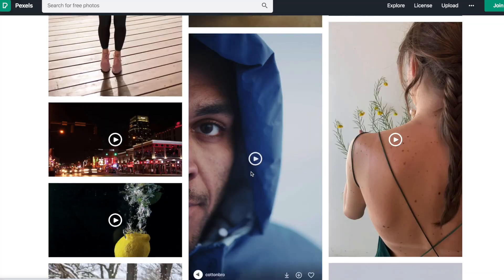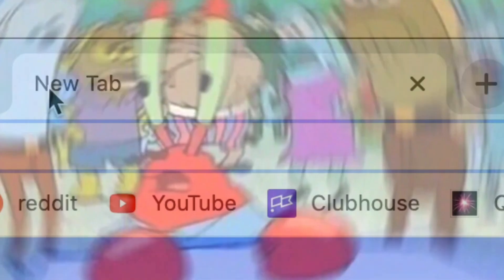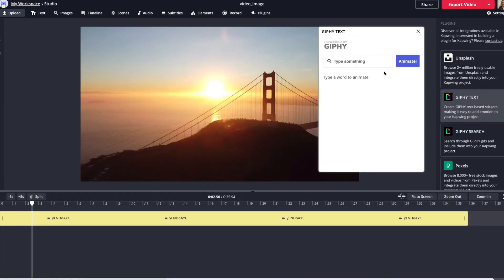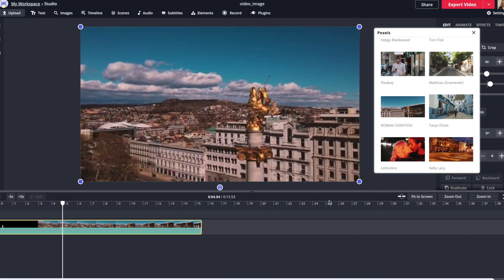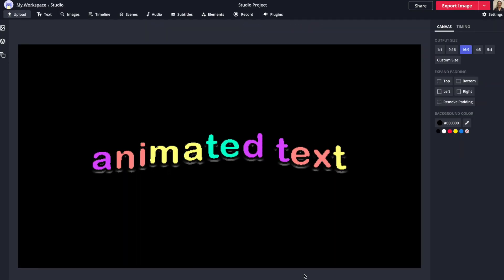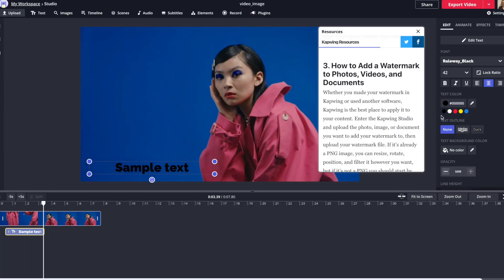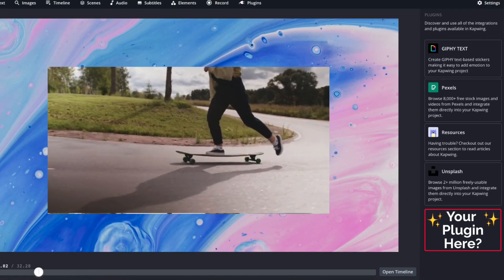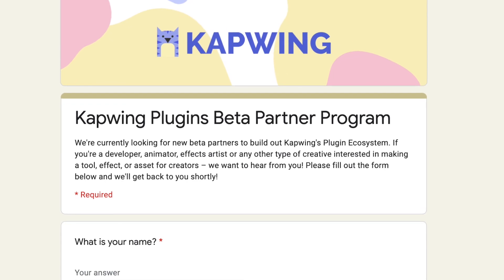Introducing Kapwing Plugins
Making a new video takes a lot of little pieces. You need clips, images, text, GIFs, audio, animations...the list could go on forever. Instead of searching all over the internet for the assets you need, what if we could bring them straight to you inside one video editor?  Introducing Kapwing Plugins, our new ecosystem of creative tools that bring millions of assets from across the web right into your video project with the click of a button. We're launching with our beta partners GIPHY, Unsplash, Pexels, and Pixabay, but there's more to come! If you're a developer interested in making a Plugin with us, use the second link above to get in touch with us.